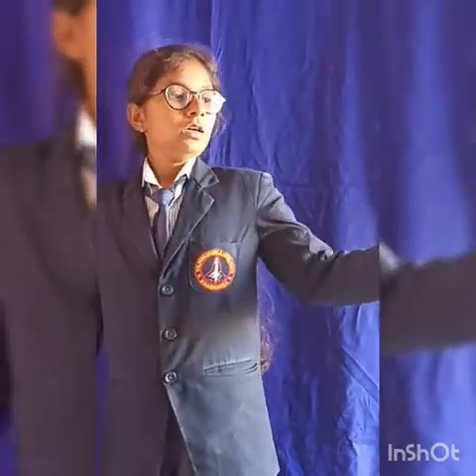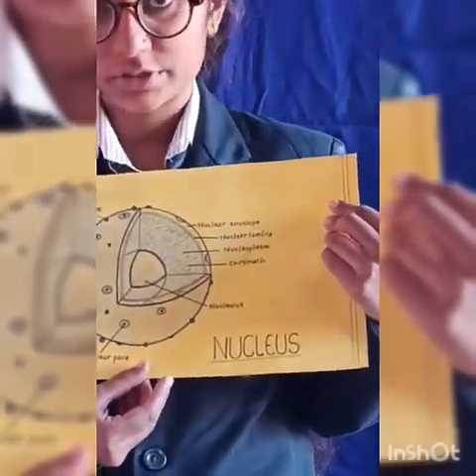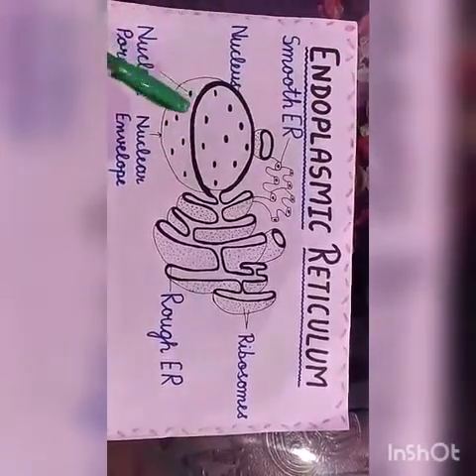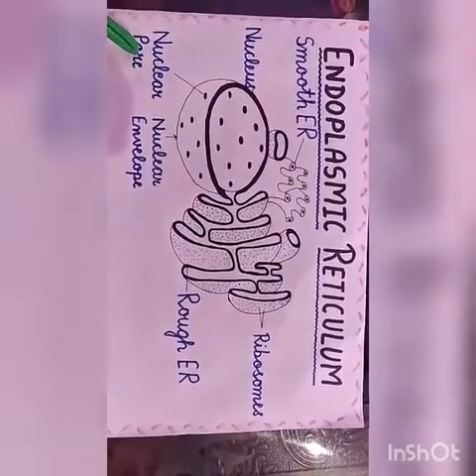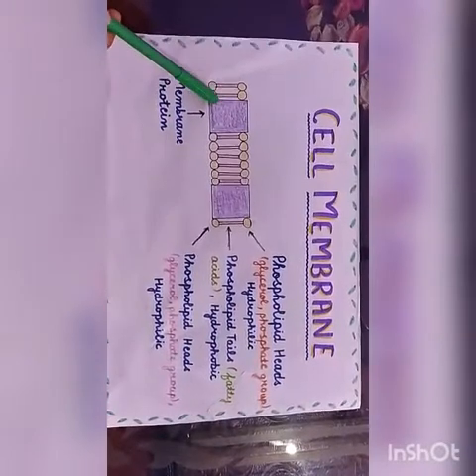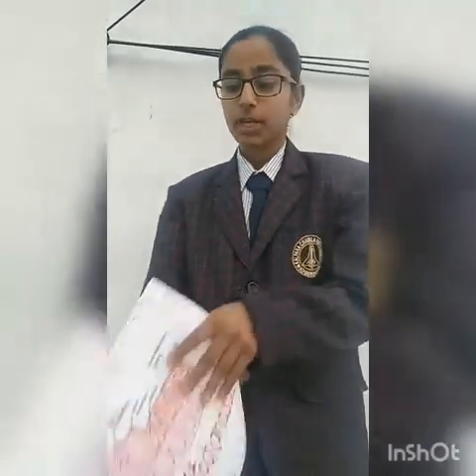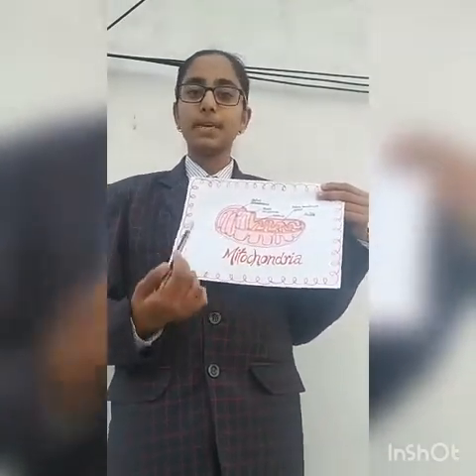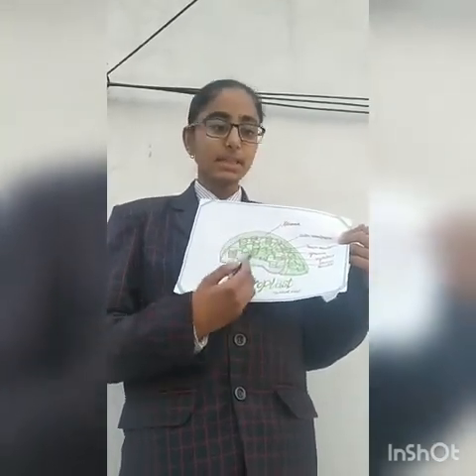Art integrated Activity | Biology | topic name cell organelles